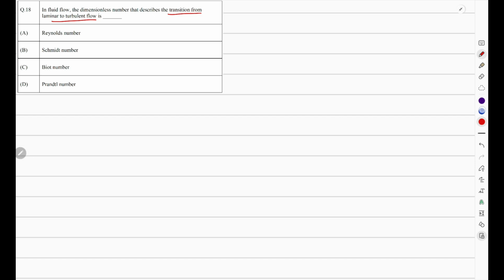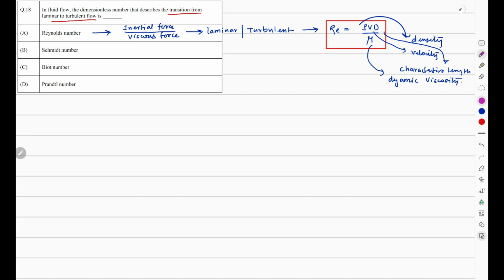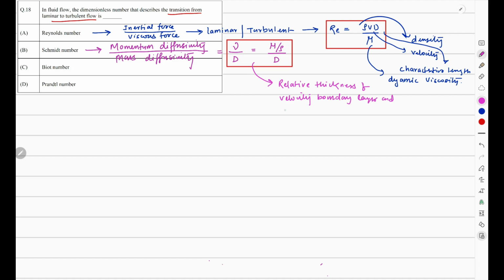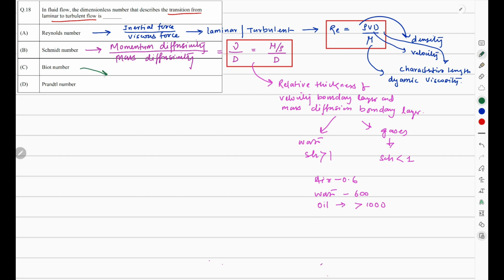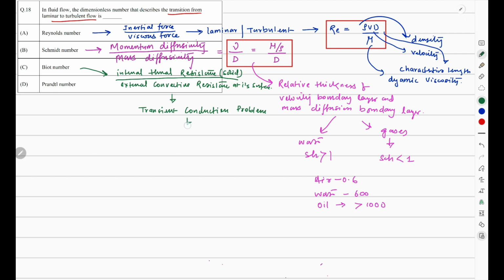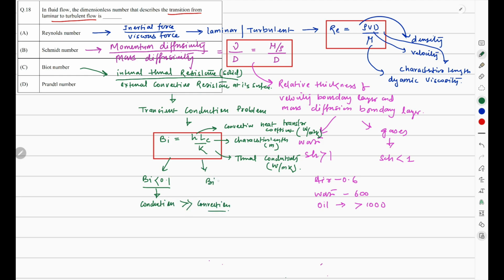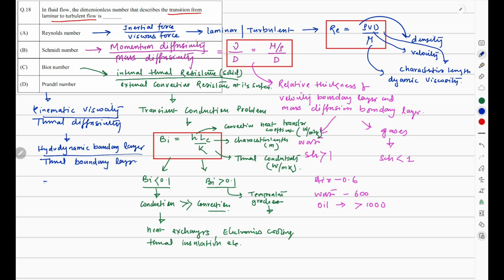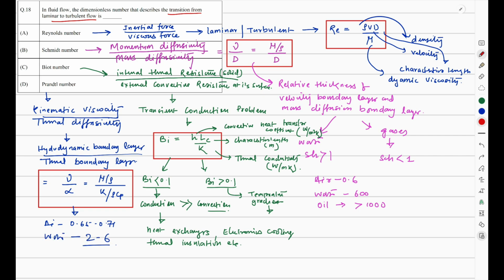Question No - 18 GATE MT 2022 (Metallurgy, Transport Phenomena, Dimensionless Numbers)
GATE 2022 Metallurgical Engineering (MT)

Q.18 In fluid flow, the dimensionless number that describes the transition from laminar to turbulent flow is _______
(A) Reynolds number
(B) Schmidt number
(D) Prandtl number